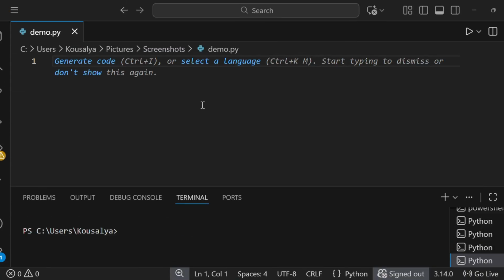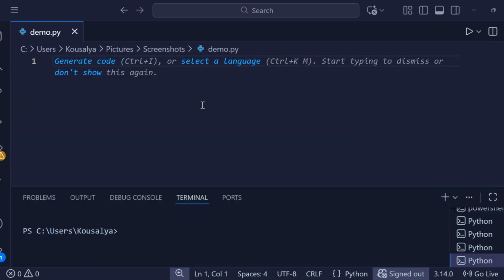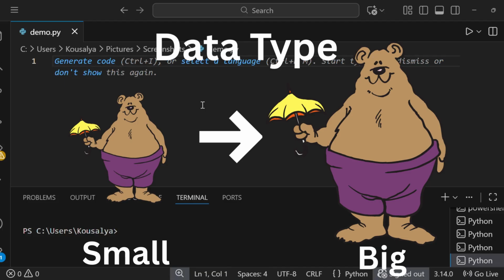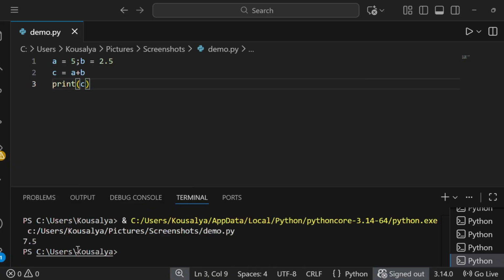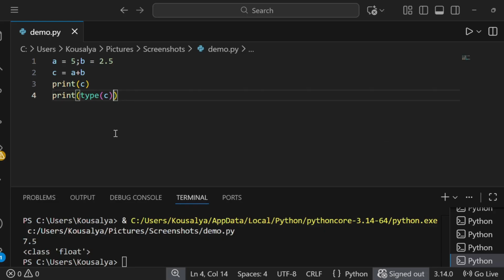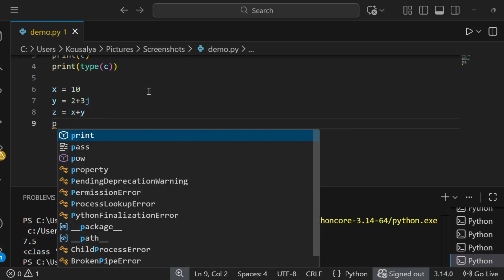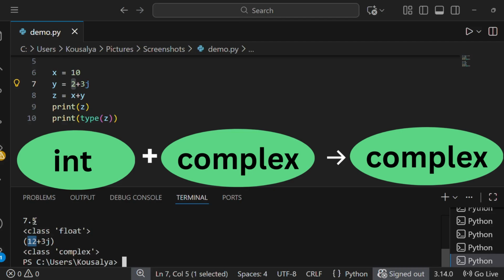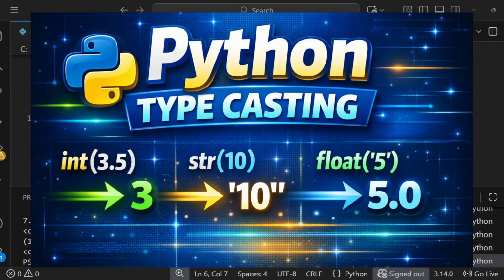Implicit Type Conversion in Python | Learn in Under 4 Minutes ⚡@sadhukousalya25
Learn Implicit Type Conversion in Python in under 4 minutes ⚡
In this video, you’ll understand how Python automatically converts one data type into another during operations — without you writing any extra code.

✅ What you’ll learn:
1.What implicit type conversion is
2.How Python handles data types automatically
3.Simple and clear examples for beginners
4.This video is perfect for Python beginners, students, and anyone revising Python basics quickly.

📌 Watch till the end to avoid common beginner mistakes.